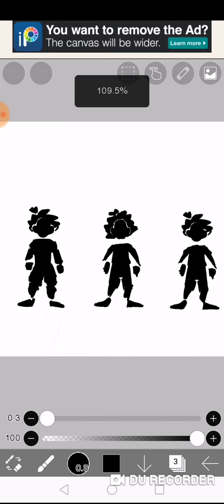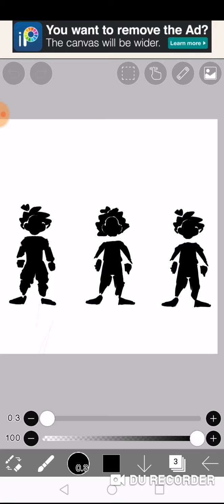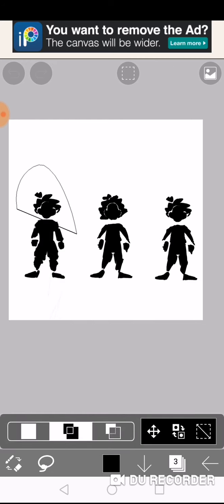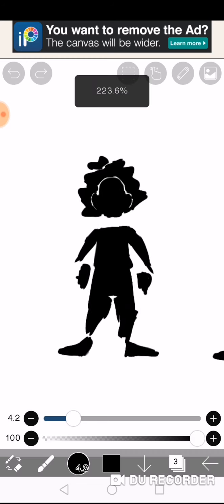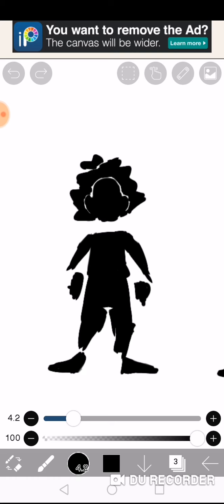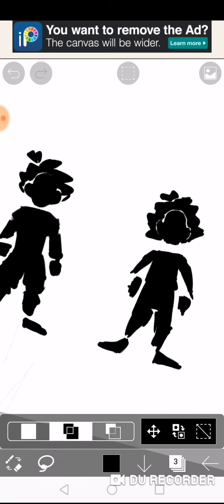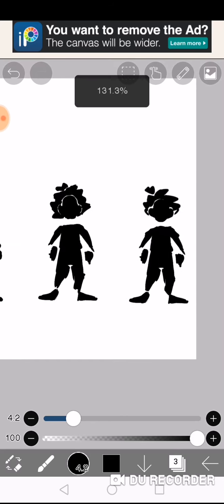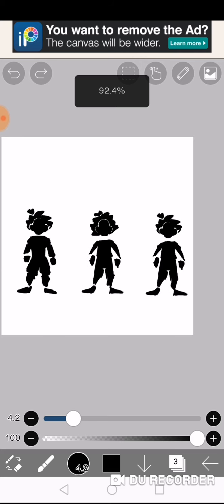The Silhouette Experiment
So, I was trying to make a silhouette for my upcoming character, which I would say is going pretty good! Thank you YouTube for providing a lot of tutorials that have impacted my art work for a few weeks now. I have to go now, stay safe and remember to always be happy! - CC